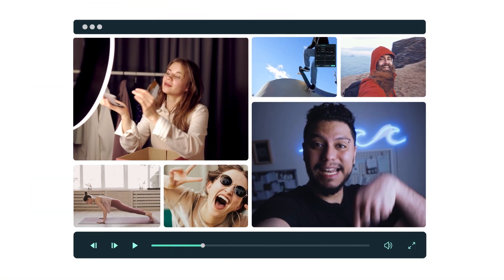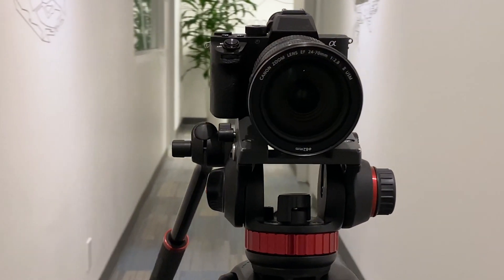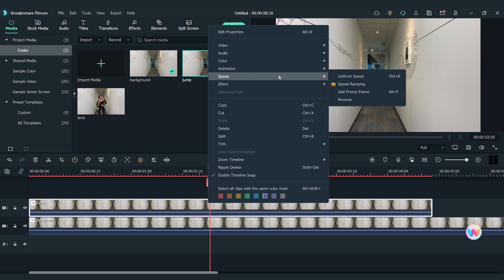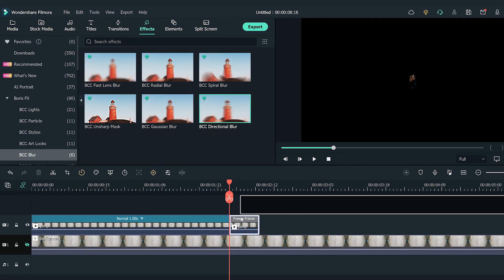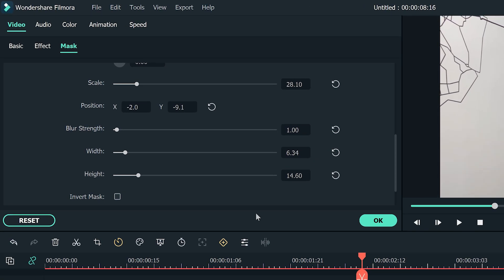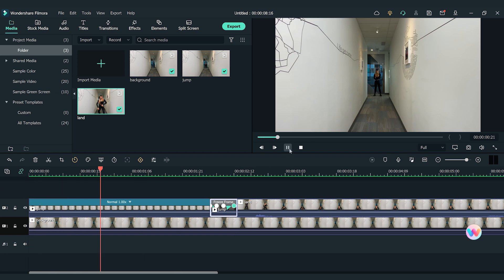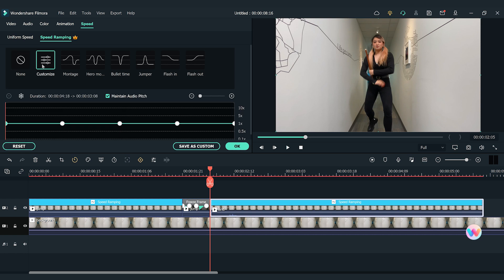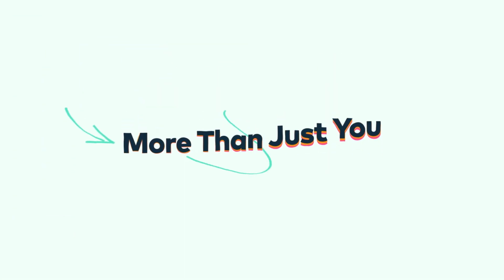Ninja Jump Effect | Wondershare Filmora 11 Tutorial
Filmora11 is HERE! 🤩 Create videos efficiently so that you can focus on telling your stories.

Filmora 11 gives you the tools to create cool video editing tricks like this ninja jump effect! In our other Filmora tutorials, we've made superpower scenes for super heroes so in this video, we're going to try and create a ninja jump effect that is popular in anime such as Naruto!

This is a cool editing trick uses the new added features in Filmora 11 including speed ramping, enhanced masking, and effect resources! The ninja jump is perfect for anyone who wants to add a supernatural aspect to the videos. Ready to give it a try? Download Filmora 11 to get started!

Make more confidently from first frame to last. No matter what kind of videos you create, Filmora11 can help you achieve more.

❓ 🎇 Filmora 11 FAQ 🎇 ❓

🤔 Is Filmora 11 a free upgrade for Filmora X perpetual plan users? 🤔

Yes. If you have a Filmora X perpetual license, you can upgrade to Filmora 11 for free.

🤔 I want to upgrade to Filmora 11. Is one license good for both Mac and PC (Windows)? 🤔

No. PC (Windows) licenses can only be used on PC computers and Mac licenses can only be used on Mac computers. If you move from a Mac to a Windows PC, or a Windows PC to a Mac, you will not be able to transfer and activate your license on the new computer. Please make sure you are purchasing the correct version for your operating system.

🤔 What are the system requirements for Filmora 11? Is it the same for Filmora X? 🤔

For Windows, the AI learning related features like Auto Reframe and AI Portrait require an Intel 6th Gen or newer CPU. For full technical specs for Windows

For Mac, Filmora 11 requires macOS v10.14 Mojave and higher. For full technical specs for macOS

🤔 I upgraded to Filmora 11, but I have a watermark. How do I remove it? 🤔

Filmora 11 is free to download to try but requires a license in order to export a video without a watermark. To remove the watermark, you will need to purchase a Filmora license, which you can do by clicking

🤔 I already have a Filmora license, but I still have a watermark. Do I need to purchase another license? 🤔

If you have already purchased a Filmora license and it is still before the renewal date (annual license plan) or have a perpetual license plan, launch Filmora and check if you have logged into your Wondershare ID profile by clicking the Profile icon. If you are logged in and the watermark still appears in the export, contact our support team by submitting a support ticket request

🤔 Does Filmora 11 replace Filmora X? For example, after Filmora 11 is released, there will be no updates for Filmora X, as Filmora X will be replaced with Filmora 11? 🤔

Yes. Filmora 11 is a major upgrade. After the official full release of Filmora 11, there will be no new updates for Filmora X.

🤔 What is the full list of what’s new in Filmora 11? 🤔
You can find the list of what’s new in Filmora 11